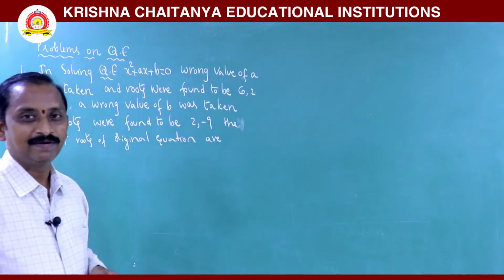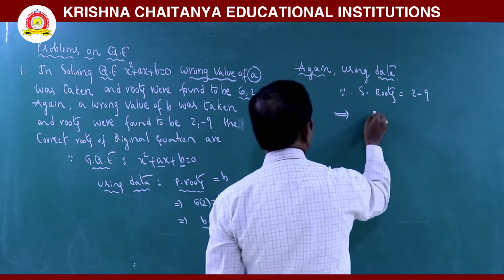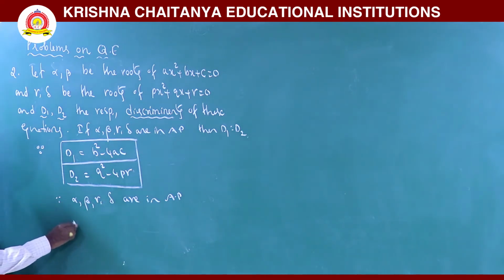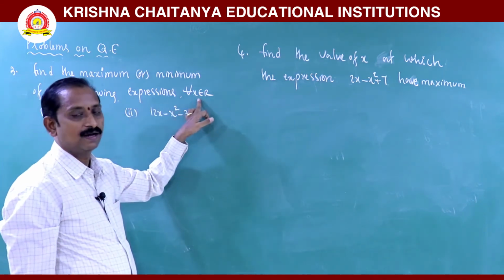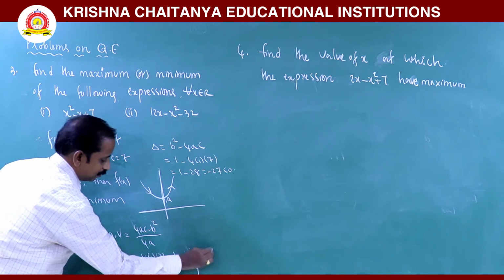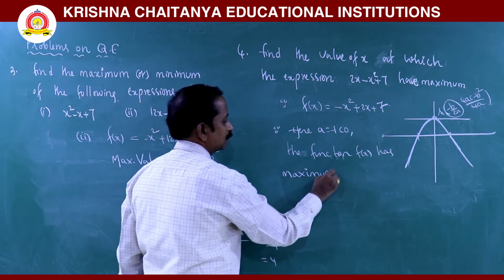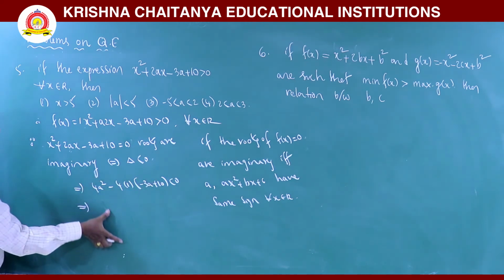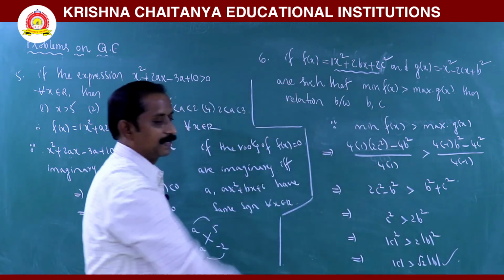MATH - I(A) || PROBLEMS ON QUADRATIC EQUATION || KCJC